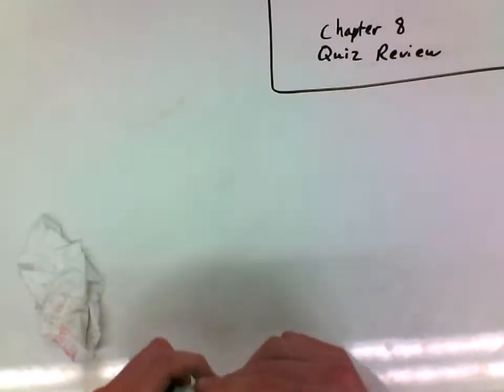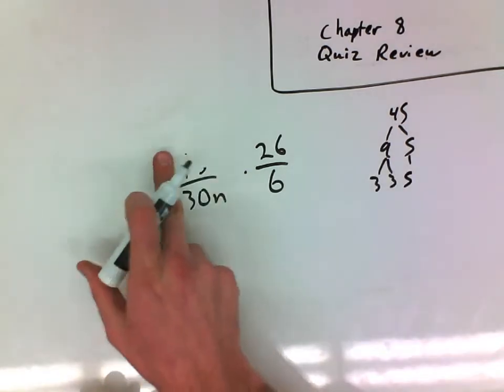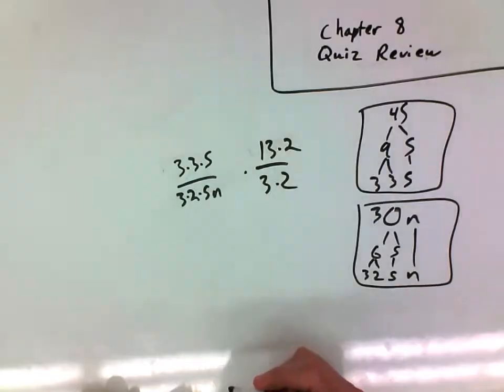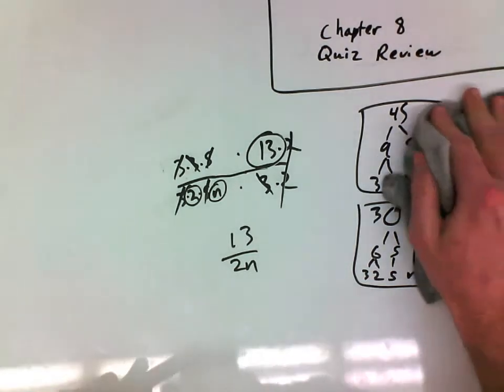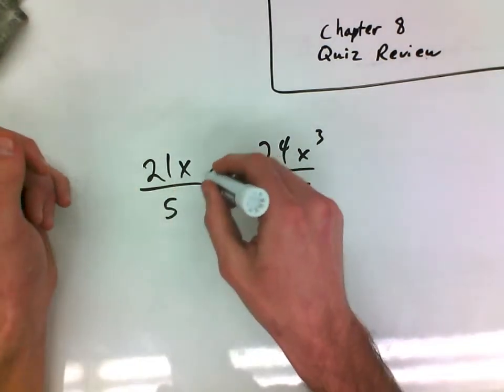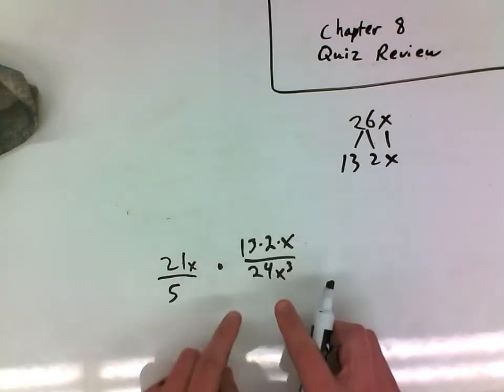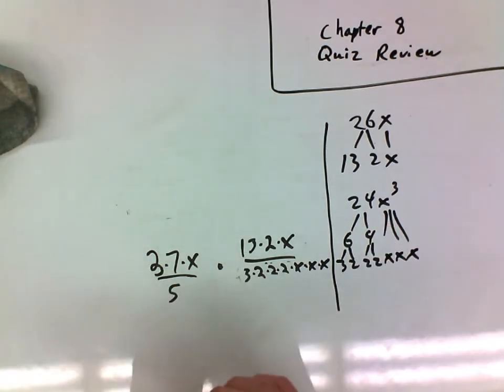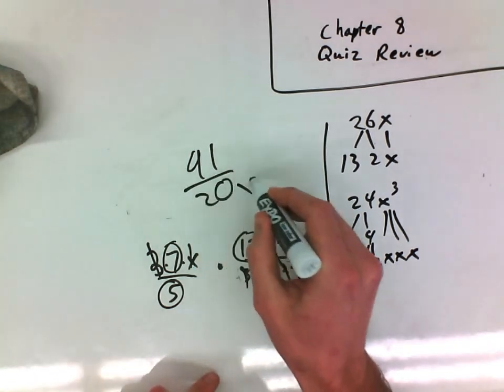Chapter 10 Quiz Review (part 1)